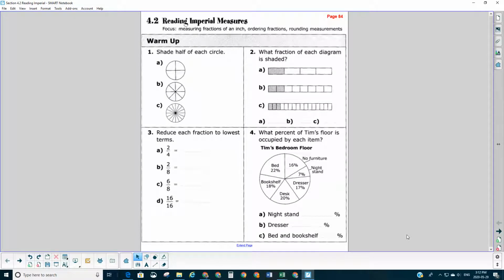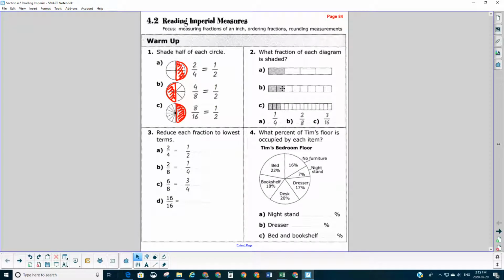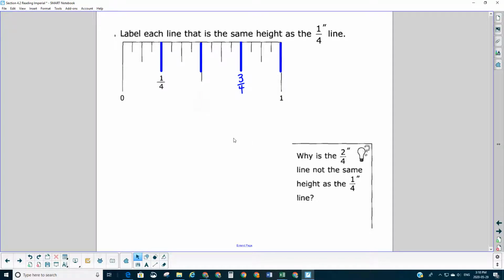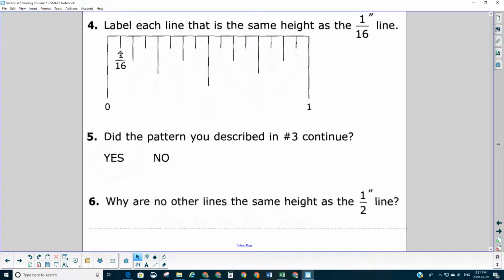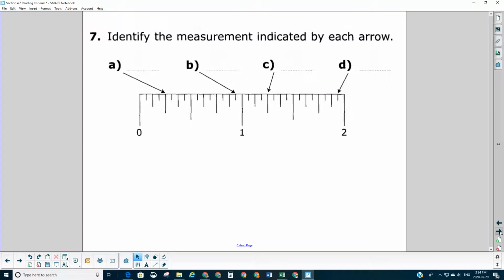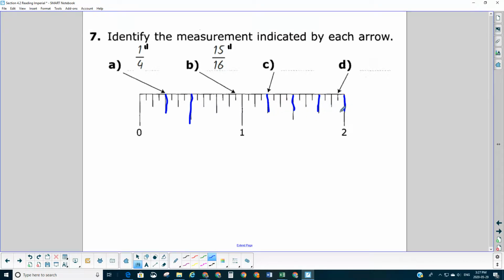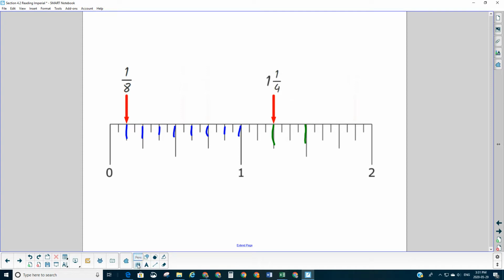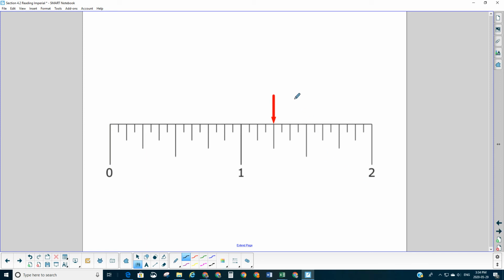MAT2L Section 4.2 Reading Imperial